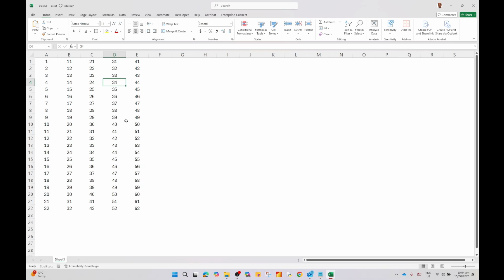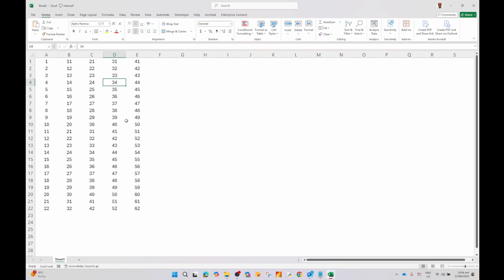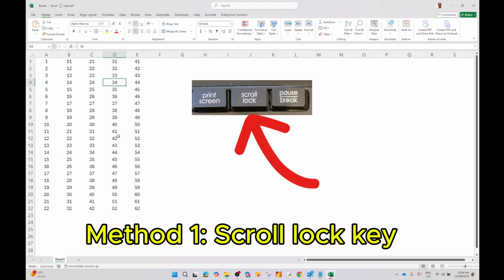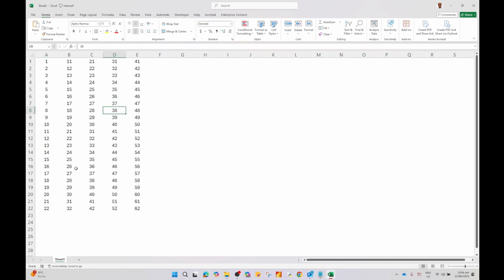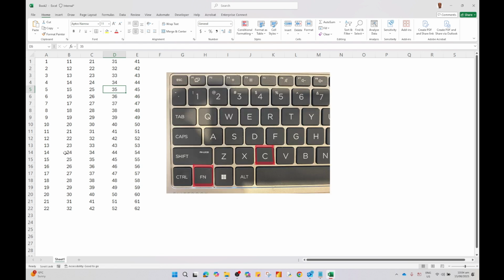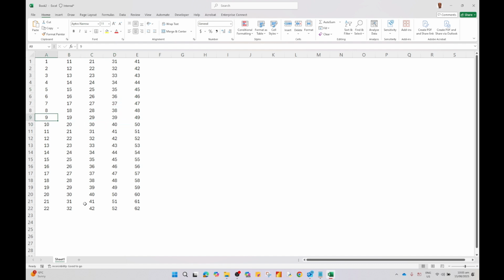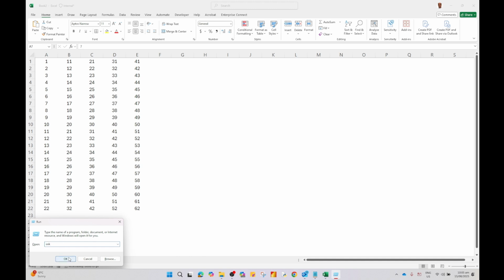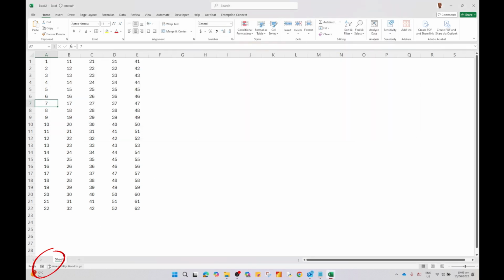Arrow keys are not working in Excel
Arrow Keys Not Moving Between Cells in Excel – Scroll Lock Solution

Description:
Are your arrow keys in Excel scrolling the entire sheet instead of moving from one cell to another? This common problem is usually caused by Scroll Lock being turned on. In this quick tutorial, I’ll show you two simple ways to turn off Scroll Lock and get your arrow keys working normally again.

What you’ll learn in this video:
* Why arrow keys stop moving between cells in Excel
* How to turn off Scroll Lock using your keyboard
* How to disable Scroll Lock without a dedicated key (On-Screen Keyboard method)

Steps Covered:
1. Turn off Scroll Lock using the keyboard key or Fn + C (laptops)
2. Use Windows + R → type `osk` to open the On-Screen Keyboard
3. Click ScrLk to disable Scroll Lock

📌 This works in all versions of Microsoft Excel.